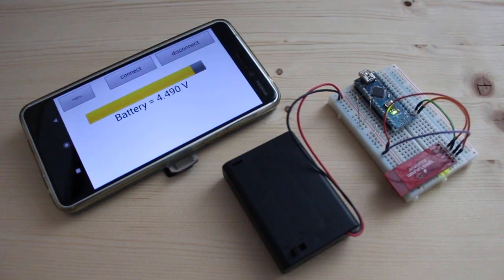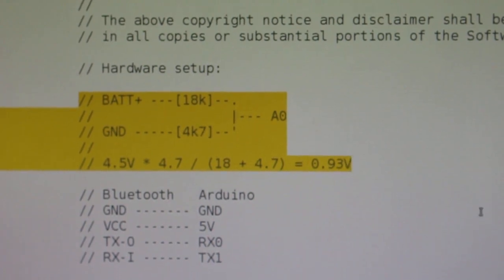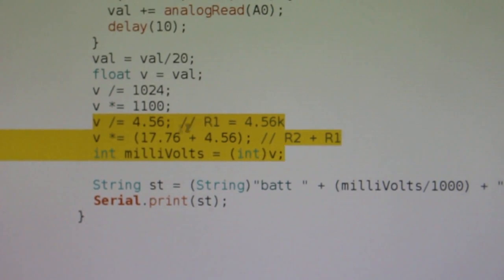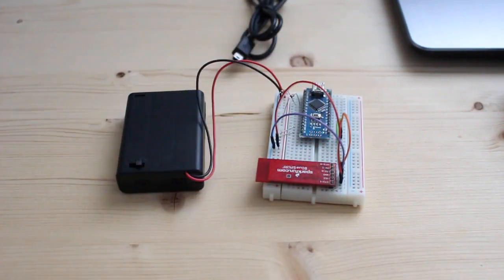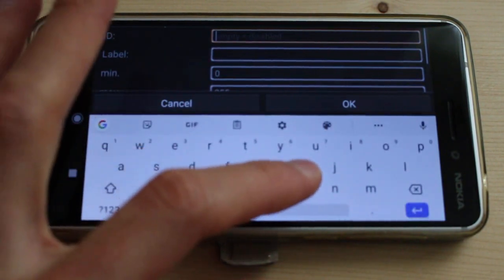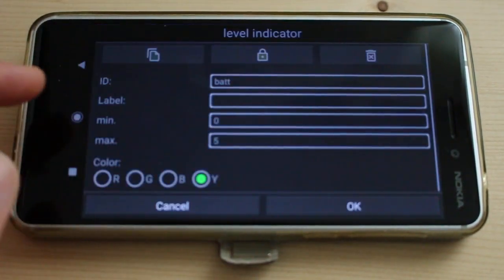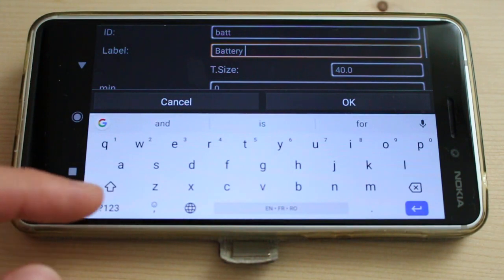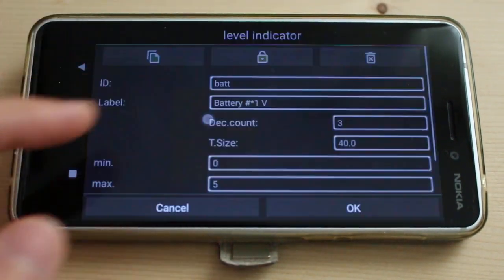RoboRemo Tutorial 005 - Level Indicator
Level Indicator is useful for displaying things like battery voltage or a sensor reading. In this video I use an Arduino Nano measuring its battery voltage level.